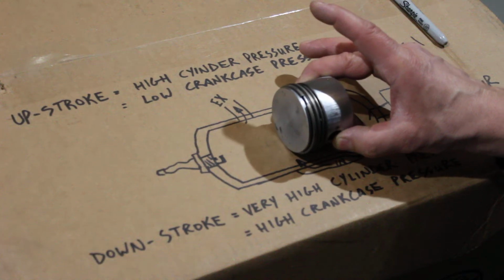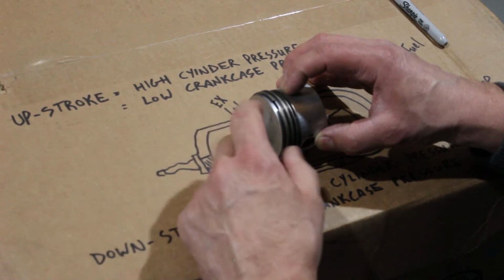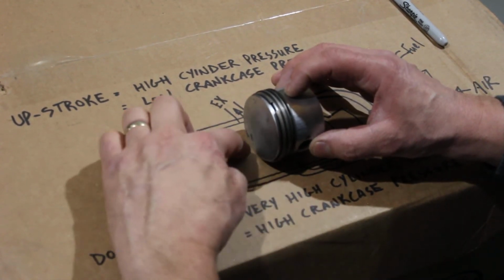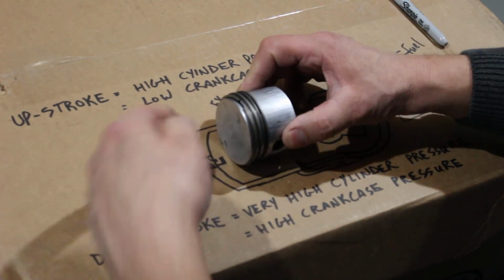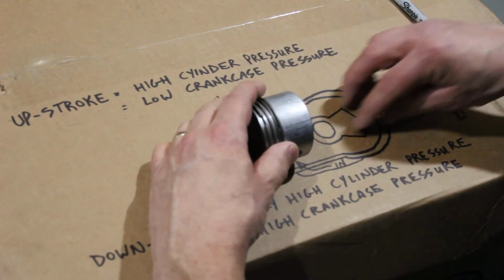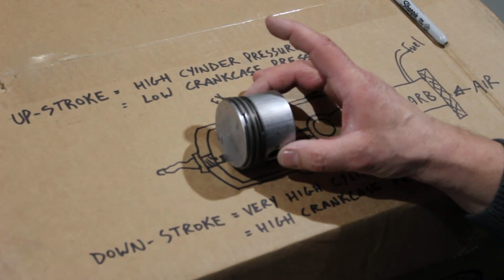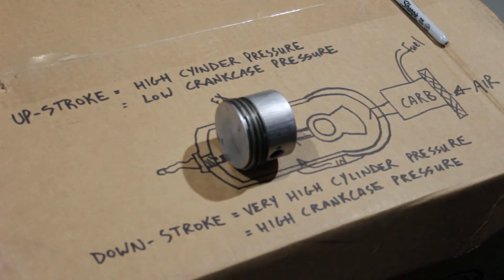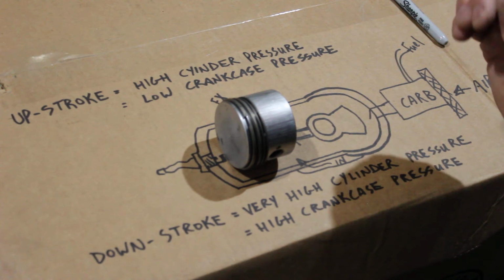2-Stroke Engine Theory Part 3 of 3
This video instructs the basic function of a 2-stroke engine. The diagram shows a configuration that would suit a string trimmer or chain saw. Snowmobiles and other powersports equipment would have the carburetor and intake entering the side of the crankcase instead of the end. The theory of how it works remains the same.